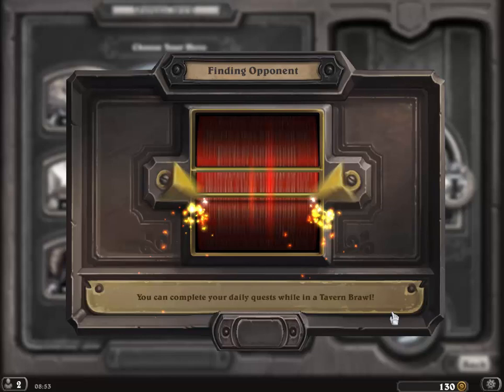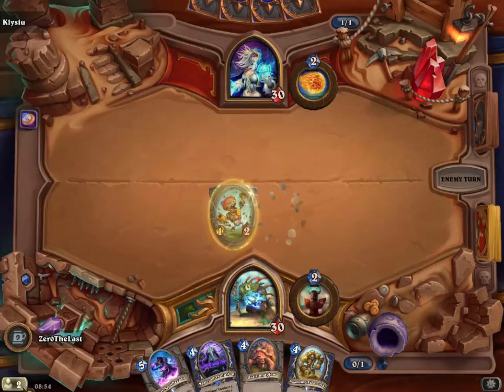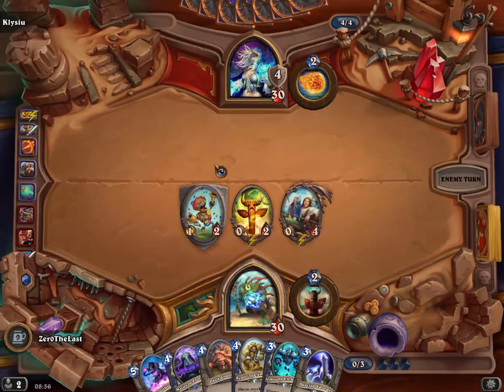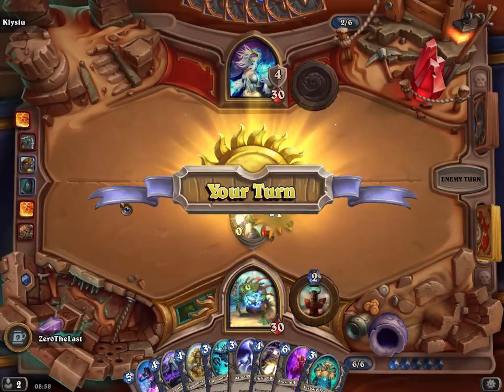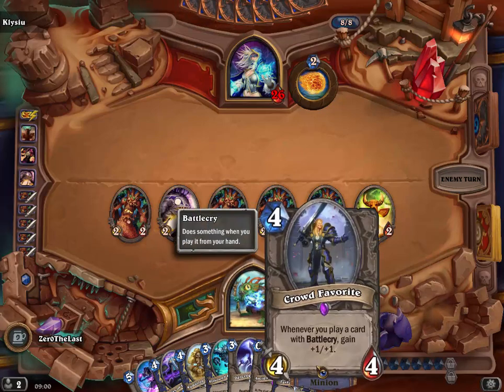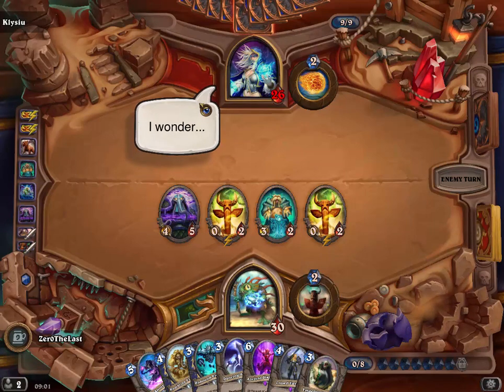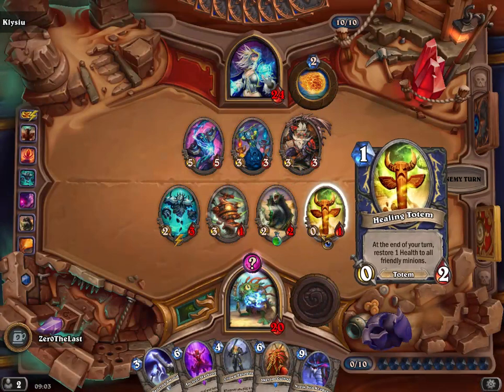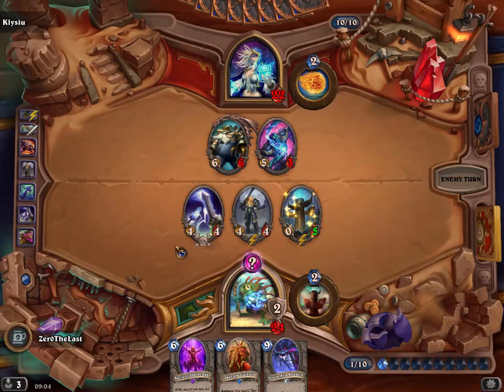Hearthstone Foe Reaper Tavern brawl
Hearthstone : Zer0TheLast#2678 (EU)